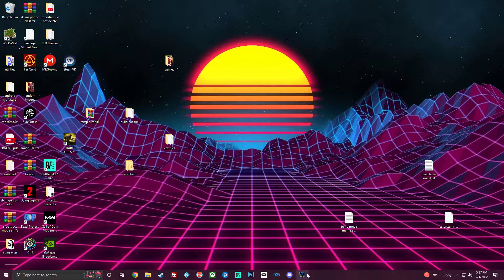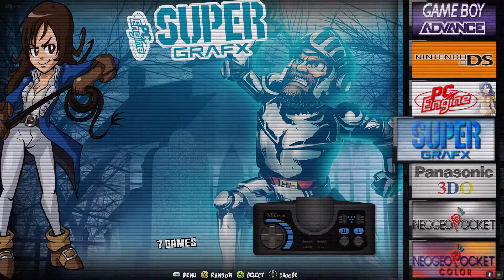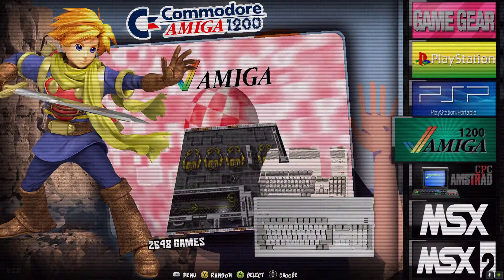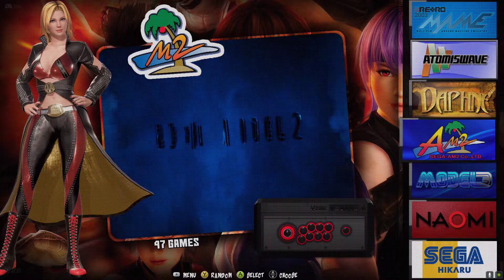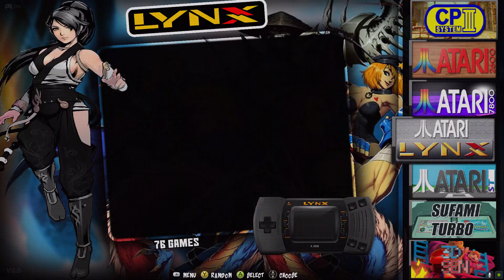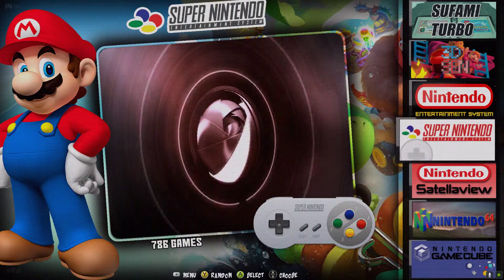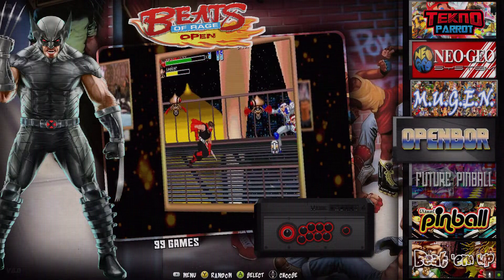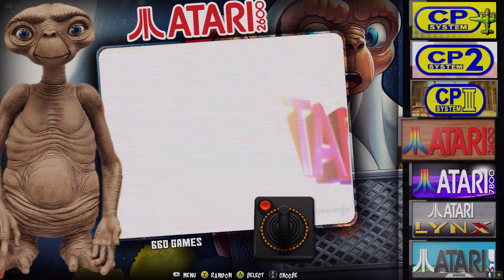RetroBat organized with custom systems.cfg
I customized my main menu to be in order by manufacturer but separated by genre like console, arcade, computers, and so on. I also added hyperpie 2 snaps to the menu 03 view style in hypermax 8